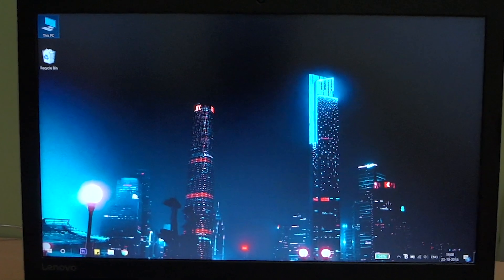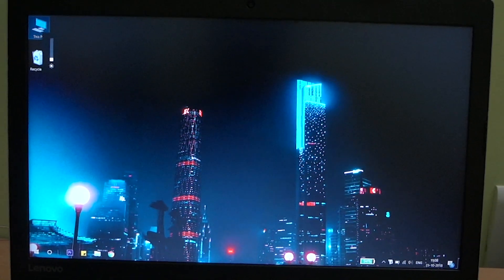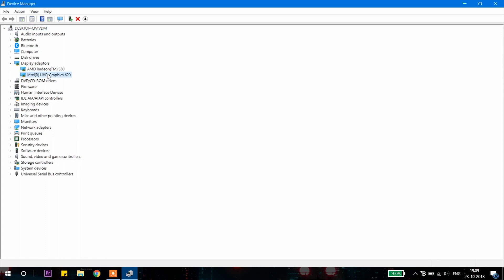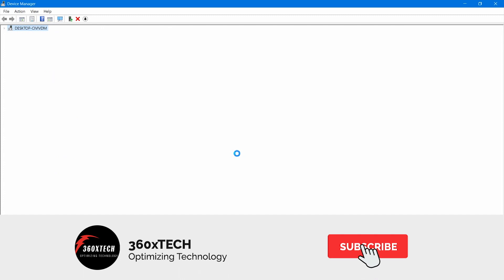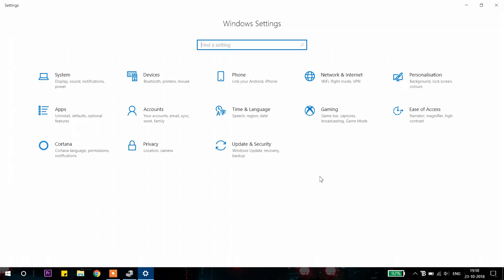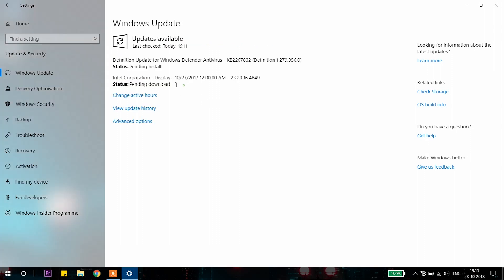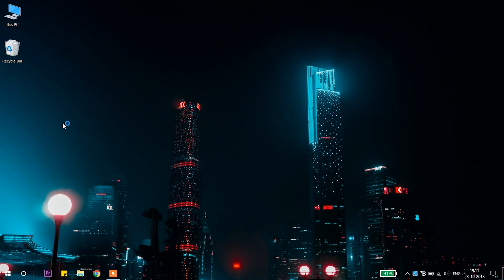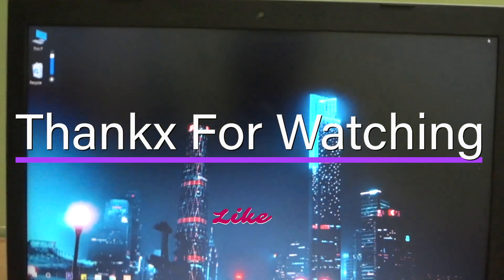Laptop Brightness Issue Fix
Hey Guys If You are facing the laptop brightness issue where screen brightness button is not changing brightness of screen than this video will help you to solve the problem. The issue is because of intel driver it can be easily fixed with some simple steps watch the video  to know more.